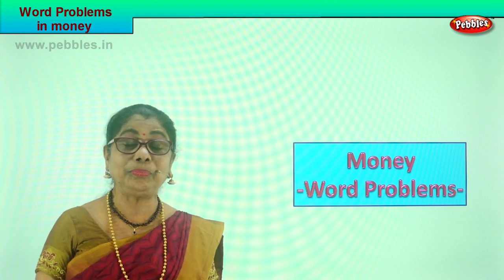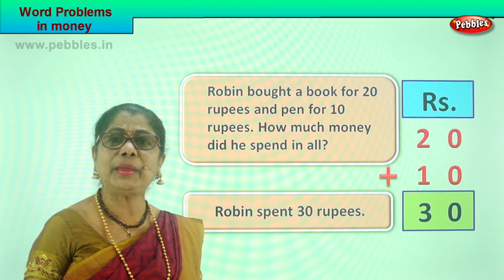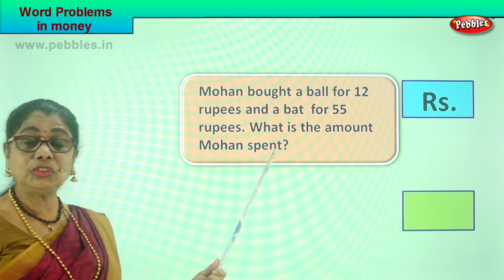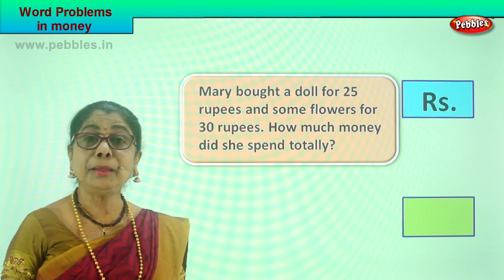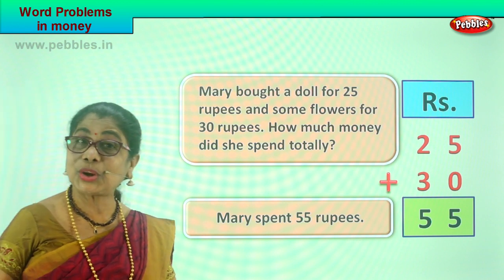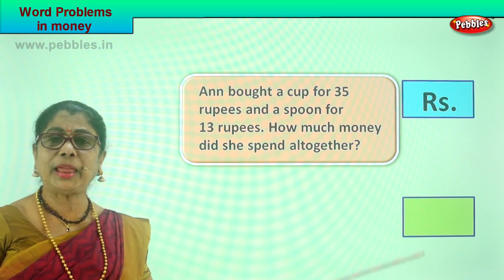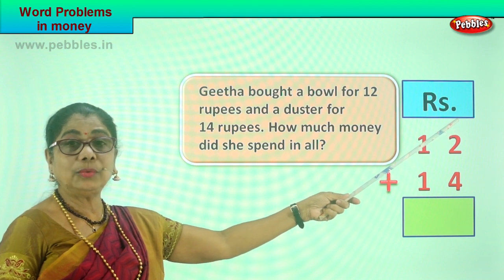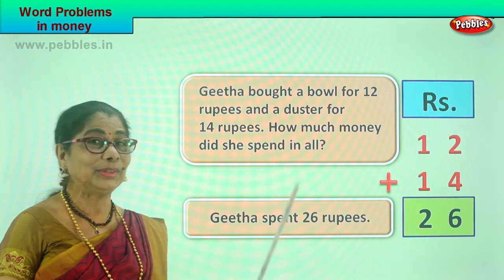2nd Std Maths | Money - word problems | Mathematics Class -2 | Maths Part-120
2nd Std Maths | Money - word problems |  Mathematics Class -2 | Maths Part-120